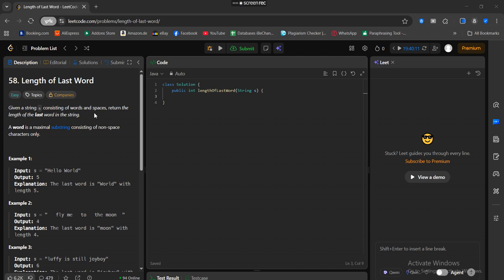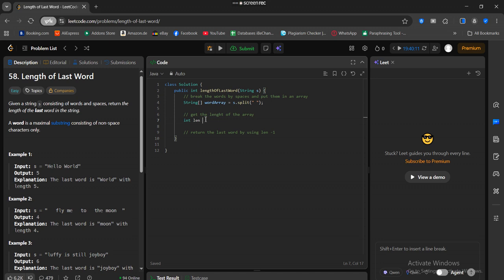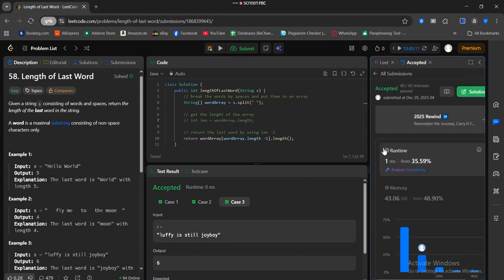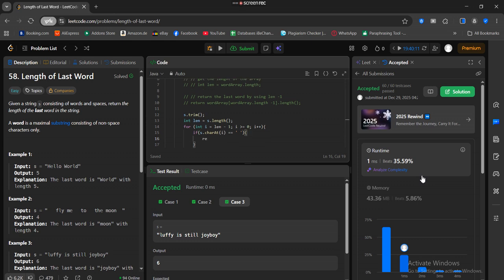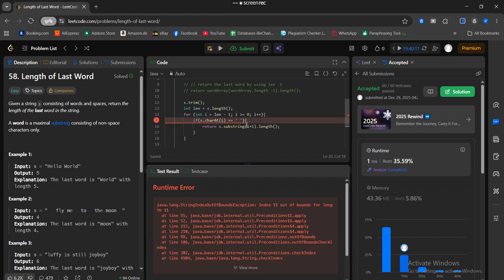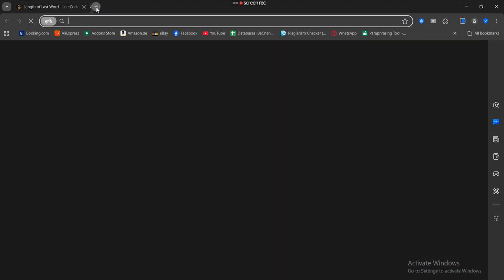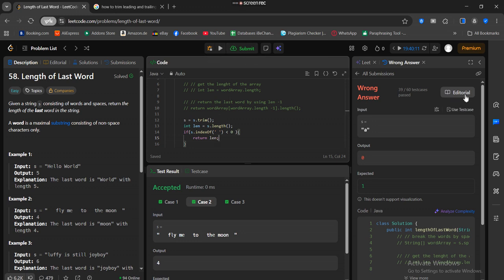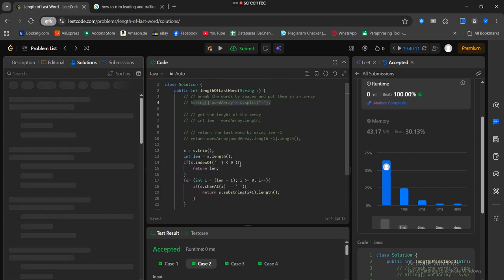LeetCode 58 — Length of Last Word | Clean & Efficient Java Solution (0ms)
Today we tackle an easy one — LeetCode 58: Length of Last Word.

Even though the problem is straightforward, it’s a great reminder that simple logic and clean thinking often lead to the most efficient solutions.

🔍 What’s covered in this video:

- A quick look at the naive approach using split() (commented out in code)
- Why trimming the string first simplifies edge cases
- Scanning the string from right to left to avoid extra memory
- Returning the result as soon as the last word is found

⚙️ Approach Summary:

Remove trailing spaces using trim()
- If there’s only one word, return its length immediately
- Traverse the string backwards until a space is found
- Compute the length of the last word without extra arrays

A small problem, but a good mental reset before jumping back into tougher challenges.
On to the next one 💪